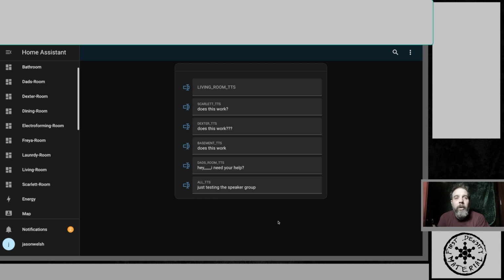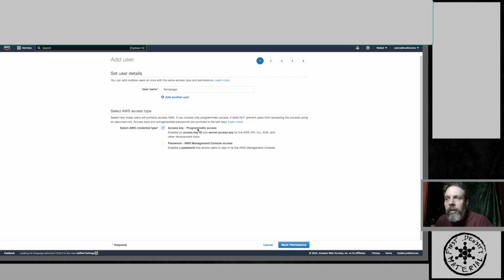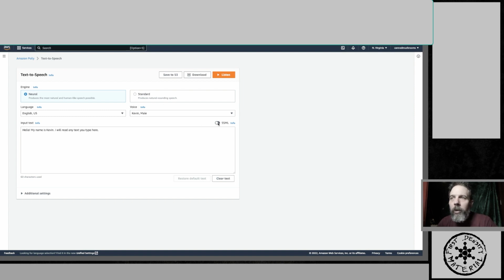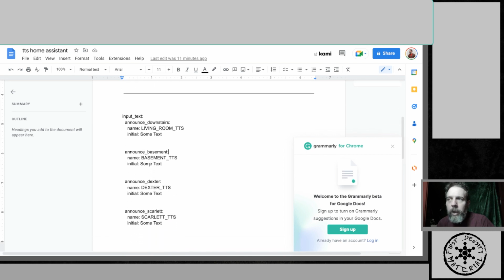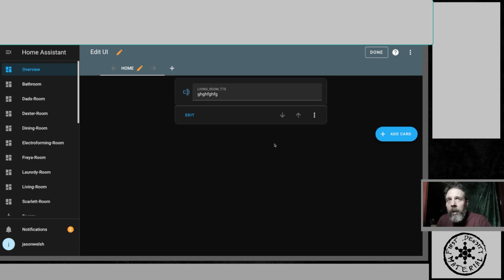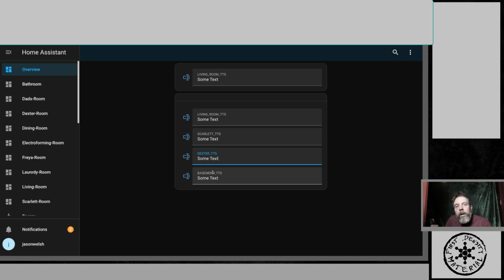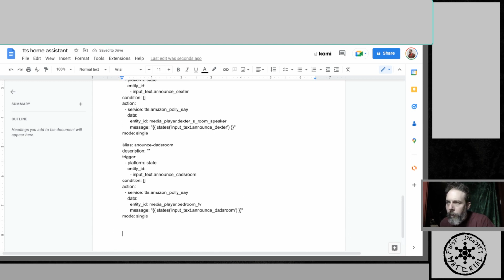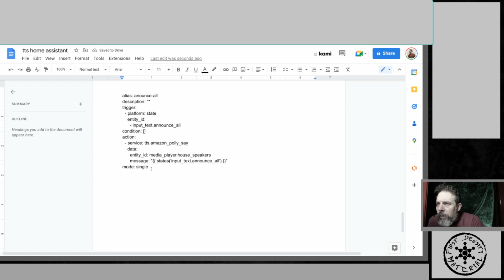0116 Installing home assistant (TTS intercom system setup)